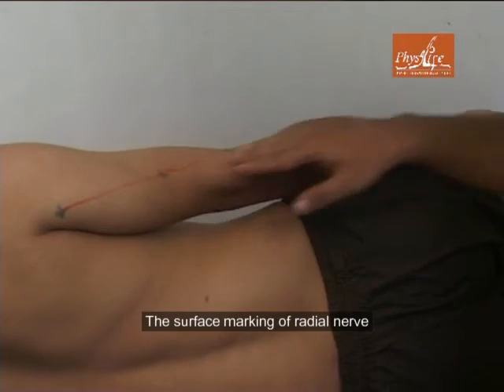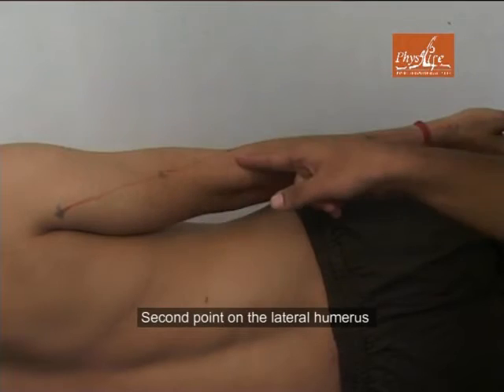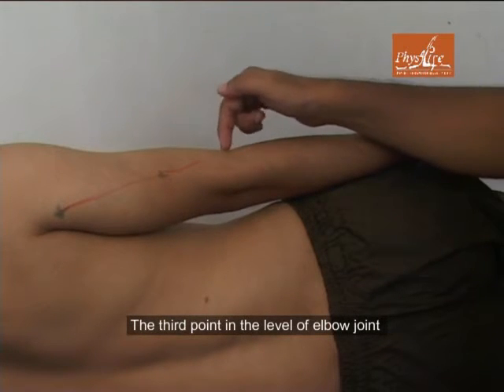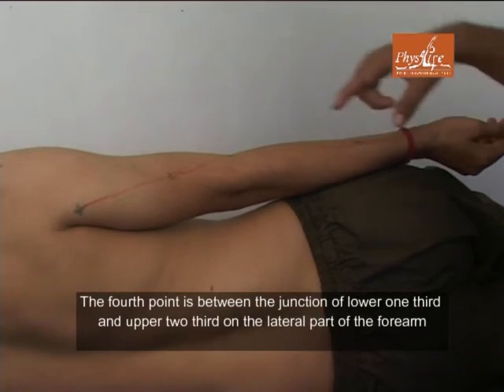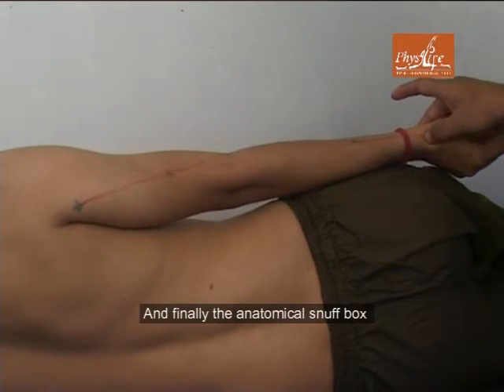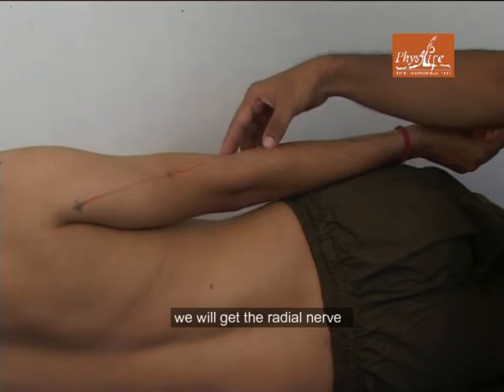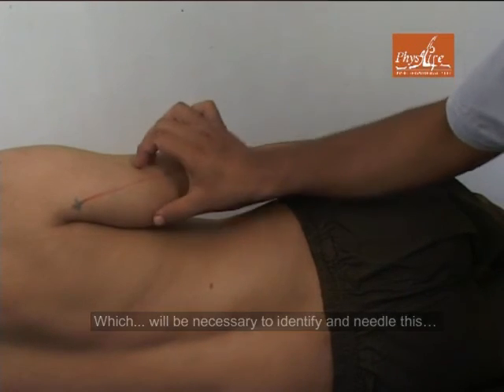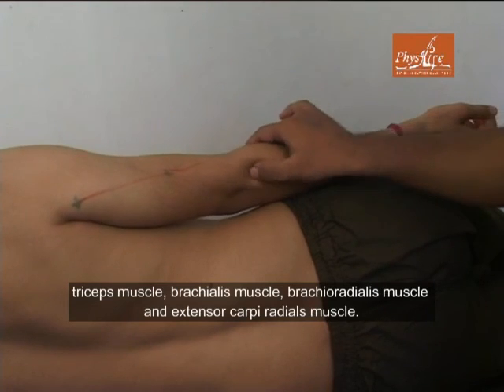SURFACE MARKING Radial nerve